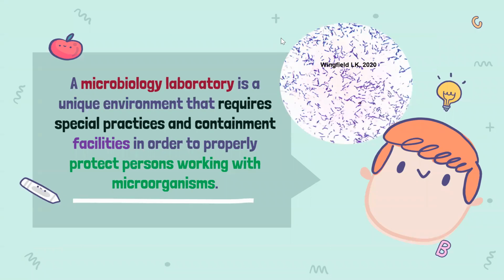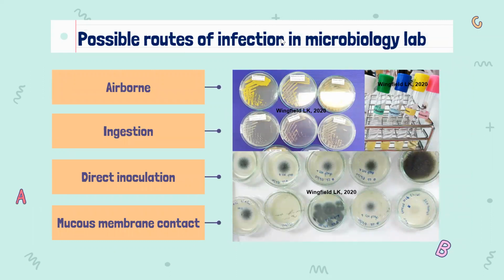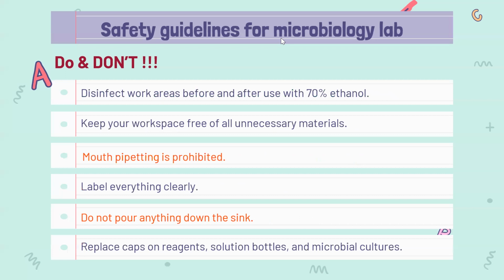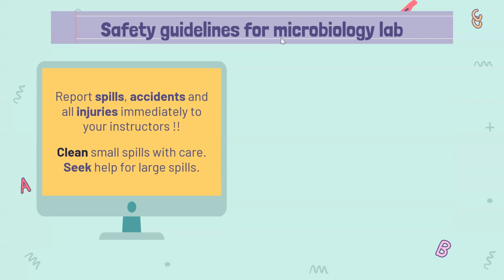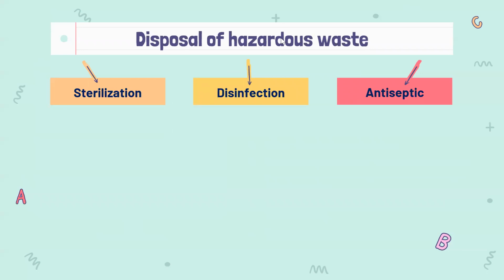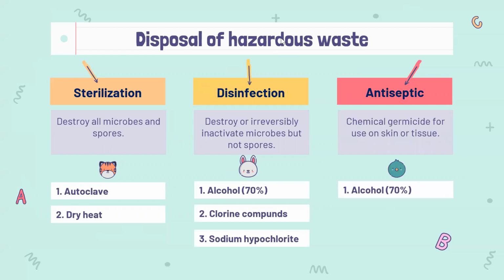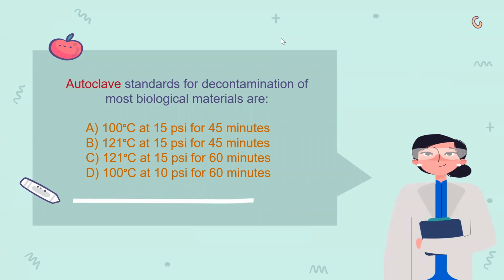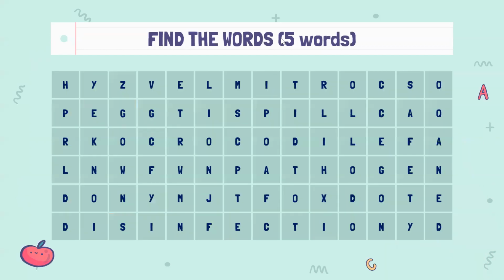Microbiology Lab Practical: Safety in Microbiology Lab (Eng)